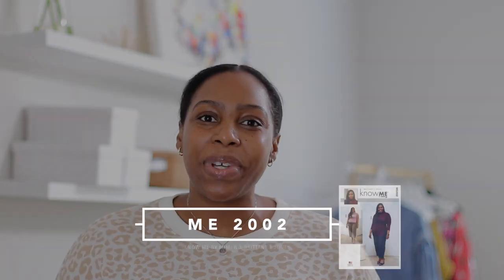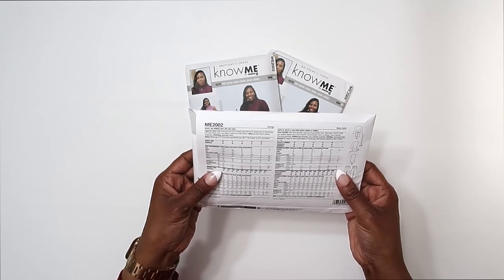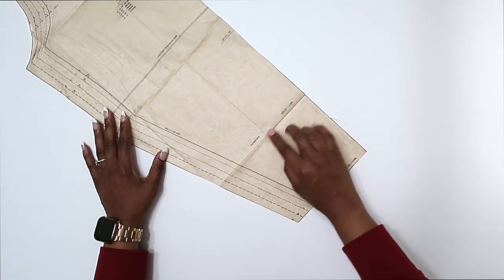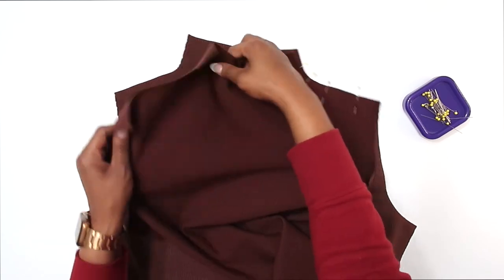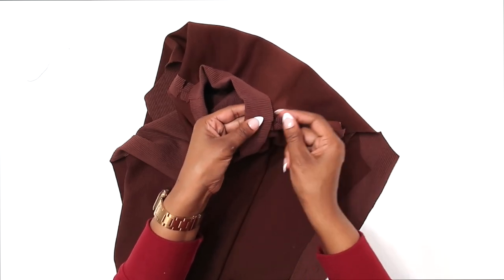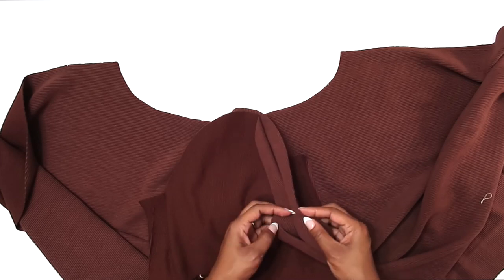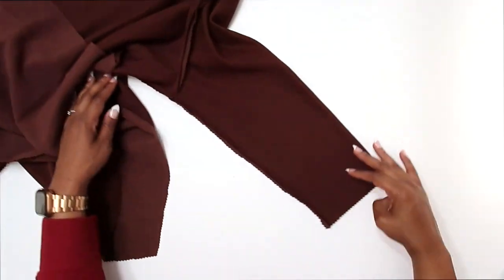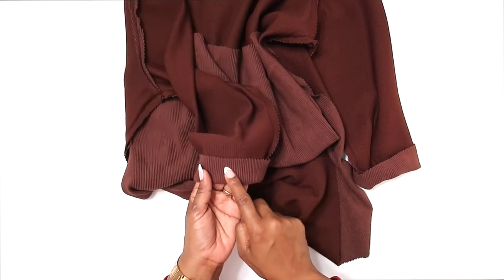SEW ALONG WITH BRITTANY X KNOW ME ME2002: VIEW A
Sew Along to the new Know Me ME2002 with Brittany ( @brittanyjjonestv  ) in this step-by-step video. This Misses' and Women's pattern is a knit mock turtleneck top with sleeveless or three quarter sleeve options and has tie belt and side slits. The trouser style jeans have pleats with pockets and straight or tapered leg options. Shop Know Me ME2002 below.